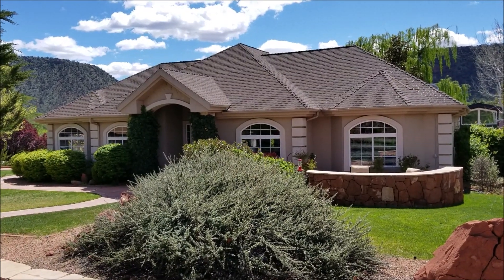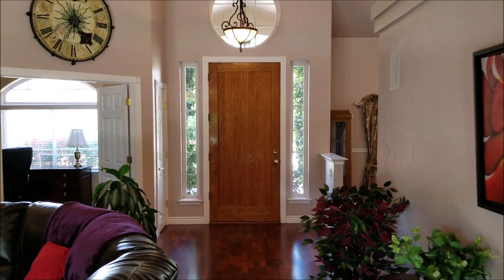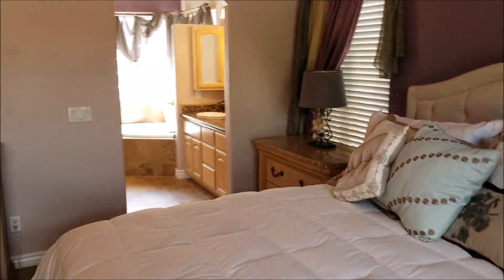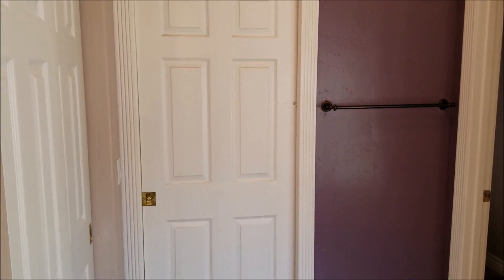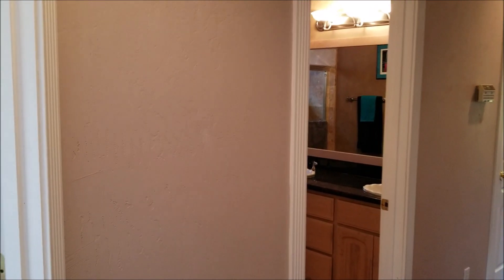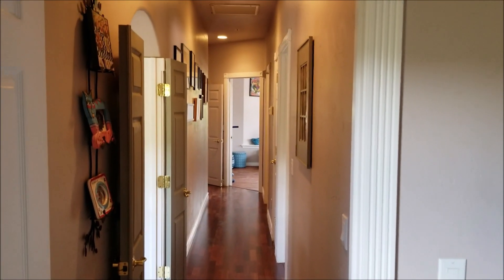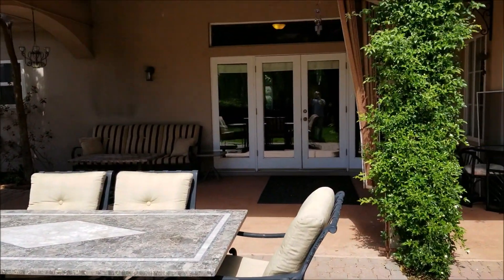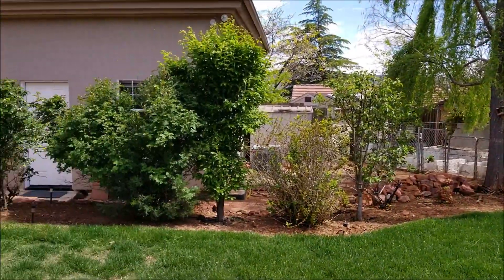SOLD 60 E Lindsay Way Sedona - Sedona Charm At Its Finest!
Sedona Top 20 Agents 2018